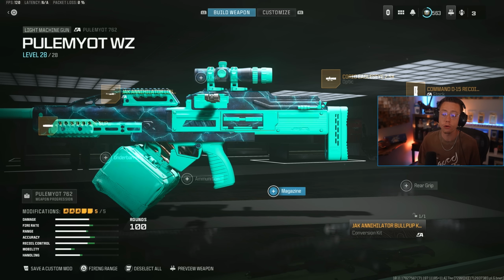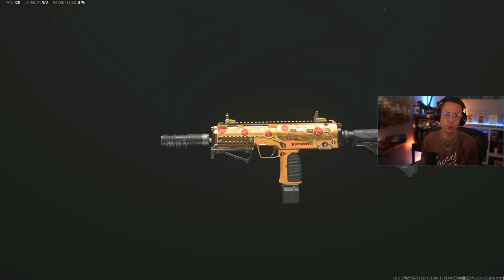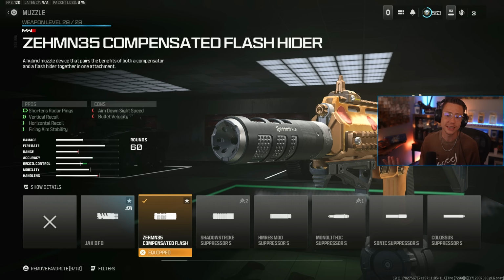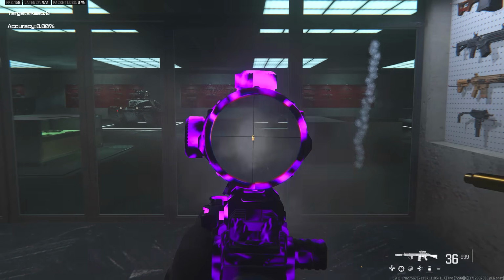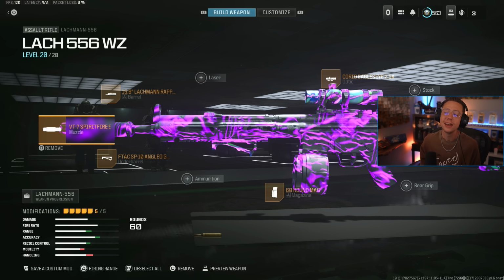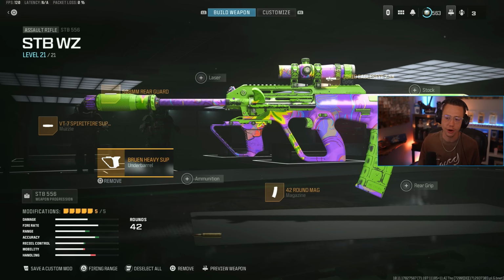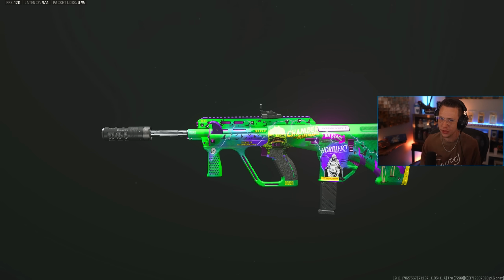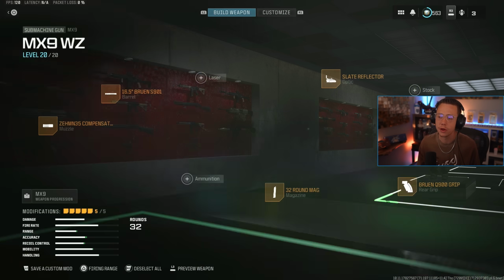WARZONE: New TOP 5 LOWEST RECOIL META LOADOUTS To Use! (WARZONE Best Setups)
New Top 5 LOWEST RECOIL LOADOUTS in WARZONE!

0:00 – New LOWEST RECOIL META LOADOUTS in WARZONE 3!
0:35 – WARZONE 3 Best Pulemyot 762 No Recoil Loadout
2:16 – WARZONE Best Vel-46 Low Recoil Loadout
4:02 – WARZONE 3 Best Low Recoil Lachmann 556 Loadout
5:47 – WARZONE Best No Recoil STB 556 Loadout
7:02 – WARZONE 3 Best MX9 Low Recoil Loadout

In this video, we're breaking down the new TOP 5 LOWEST RECOIL META LOADOUTS in WARZONE! WARZONE 3 Has a lot of great META LOADOUTS and BEST WEAPONS, but there's a handful of META Weapons that are incredibly easy to use!